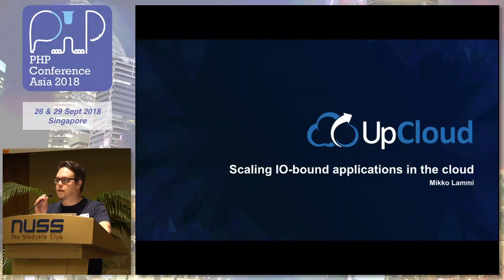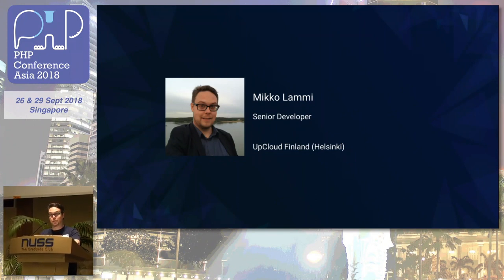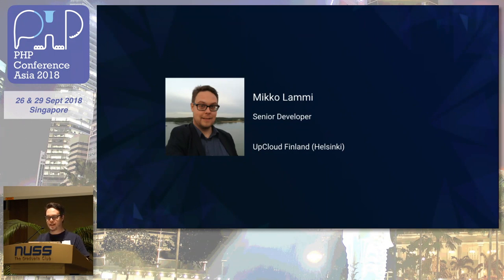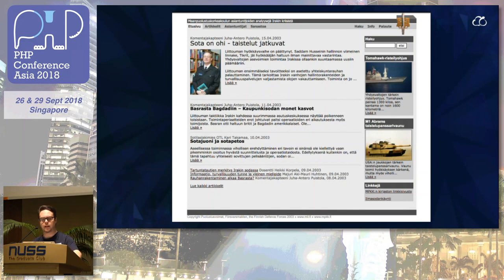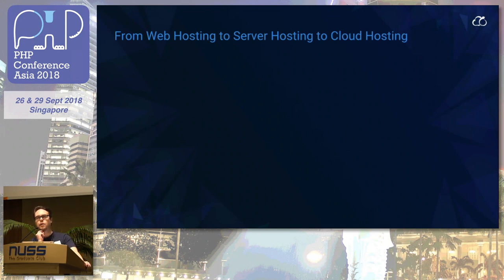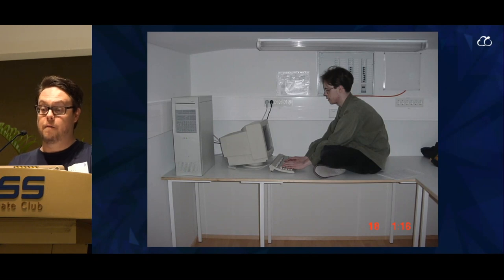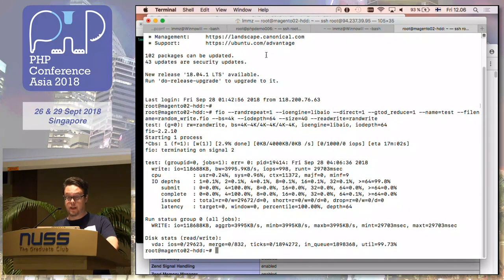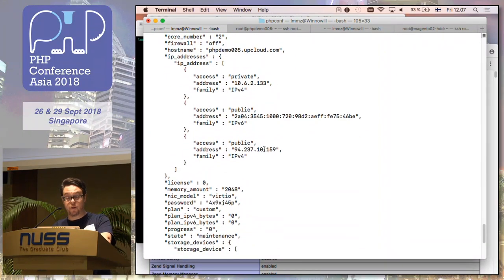Scaling IO-bound application in the cloud - PHPConf.Asia 2018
Speaker: Mikko Lammi, Upcloud

In the modern cloud environment CPU and memory are cheap resources which can easily be increased to scale up applications. However the local storage can still be the bottleneck and predictable performance might come with a high price. We will demonstrate some ways on how developers can overcome IO limitations and design applications that will scale horizontally in cloud environment.

Mikko wears several hats at UpCloud which includes R&D , development for the last five years with cloud hosting backend automation and operations support. He has more than 15 years of experience with different programming languages/ backend operations while working on other functions such as network administration and telecom systems. His most memorable stint is the time he spent at Finnish military mostly coding with PHP.